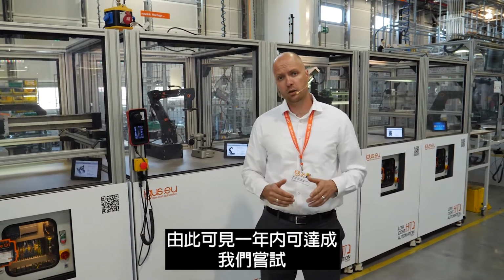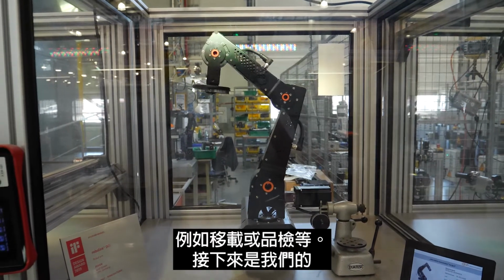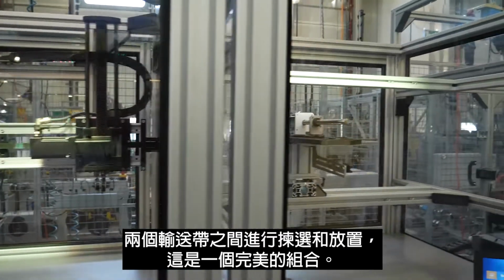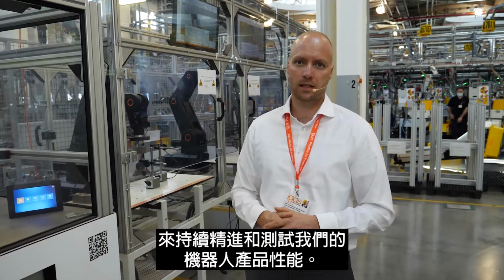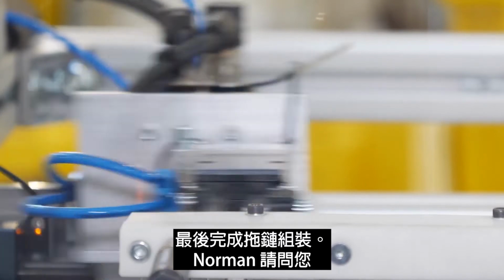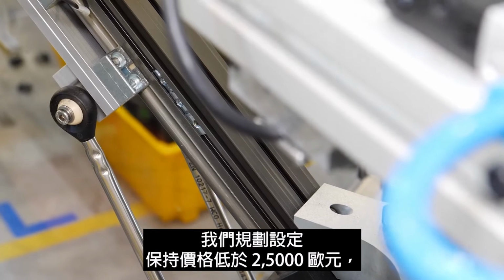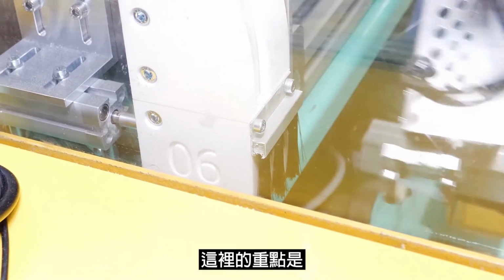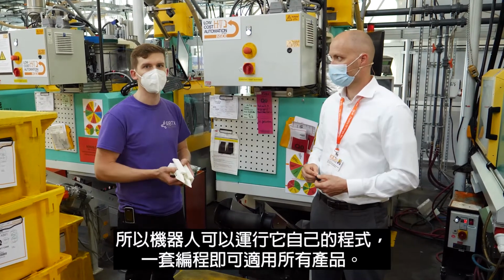低成本自動化 - 實現快速投資回報不再是難事！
各行各業對提高生產力和可靠性的追求是不斷的，這就是為什麼低成本自動化解決方案在市場上獲得越來越多的關注，可自動執行簡單和重複的任務，成本與您的需求相匹配，並具有快速的投資回報！
如今，這些模組化解決方案越來越容易獲得。RBTX 將機器人系統和零組件的客戶和供應商聚集在一起，客戶可以組合出符合其要求和預算的低成本機器人解決方案。

Good quality with low cost? You can have both!